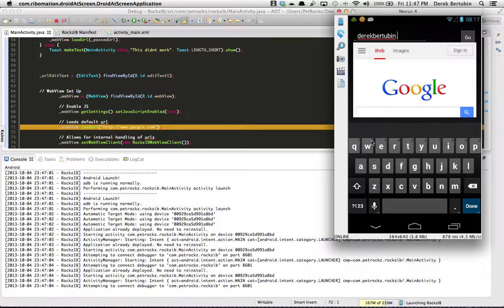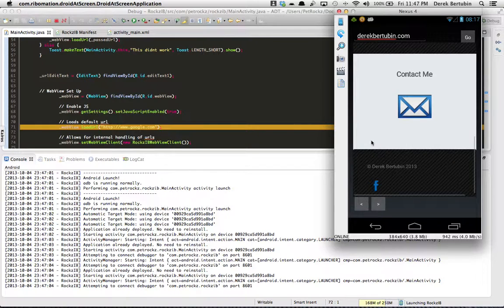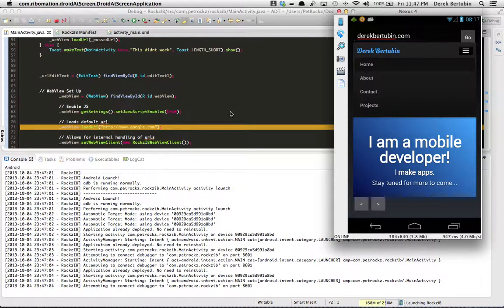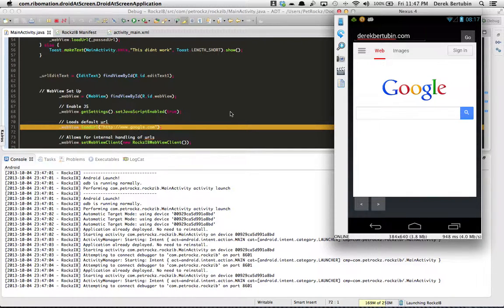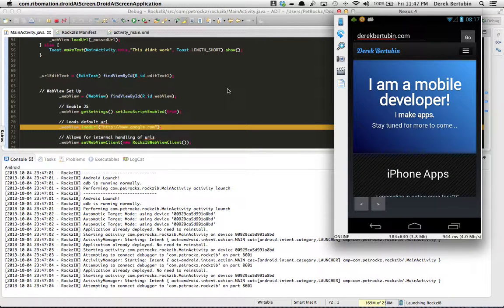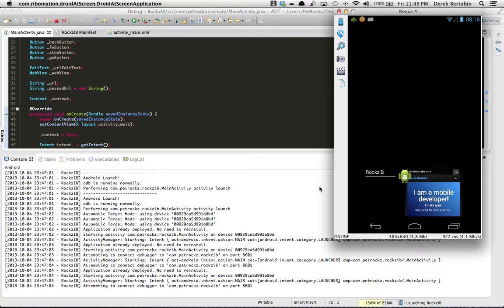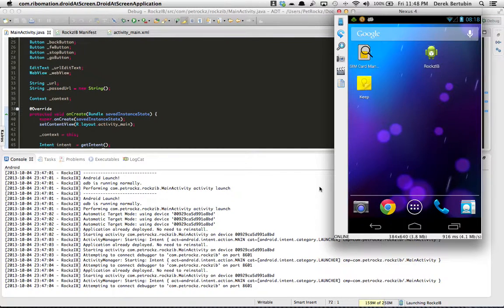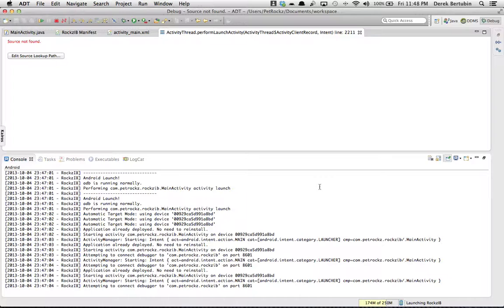MDF3 1310 Week 1 Relflection